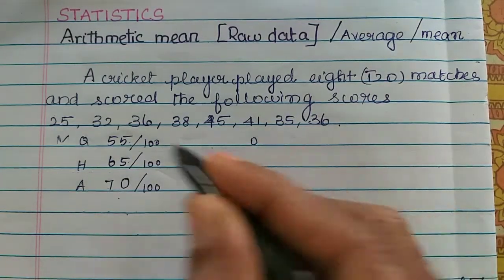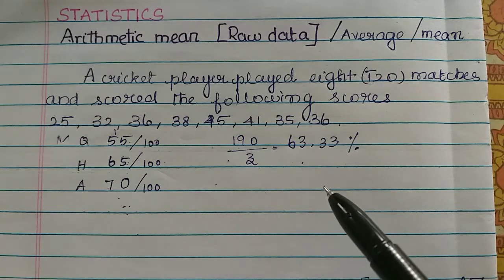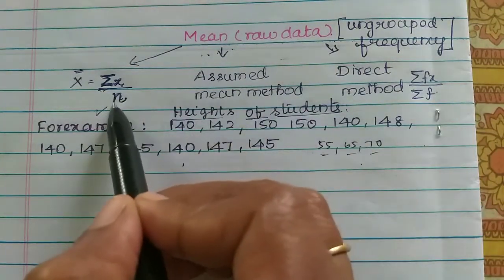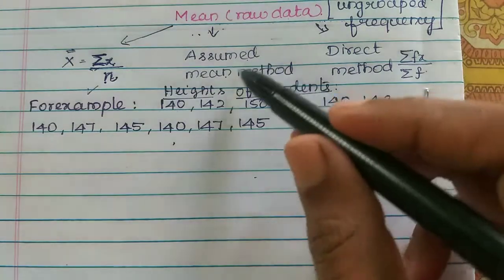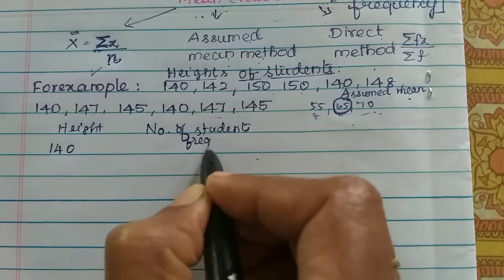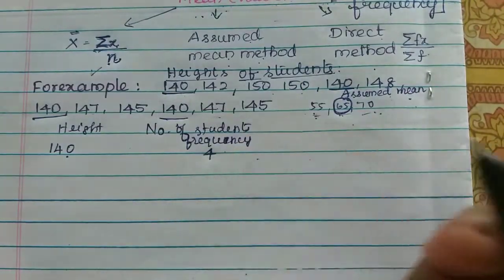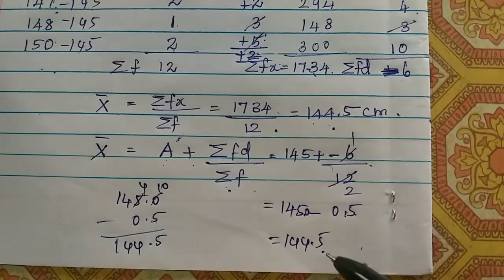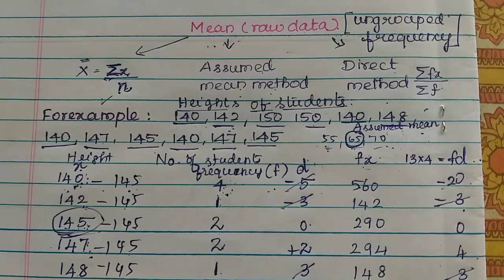Introduction to Statistics/Class 9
Arithmetic mean/Mean/Average
Class 9 Statistics Tamilnadu Samacheer maths
Nithyaganesh Maths